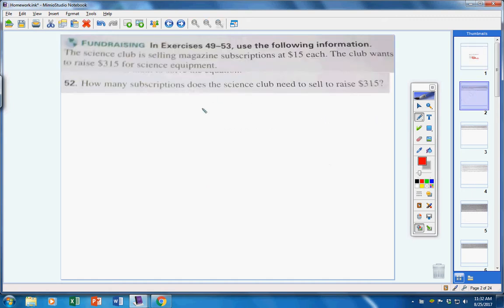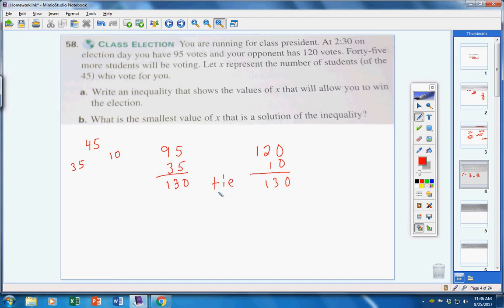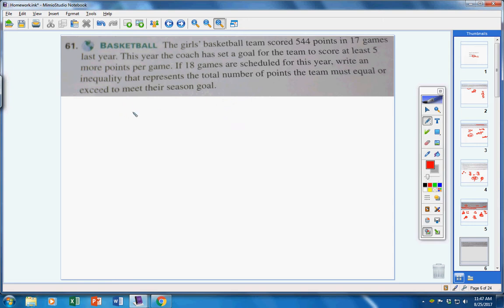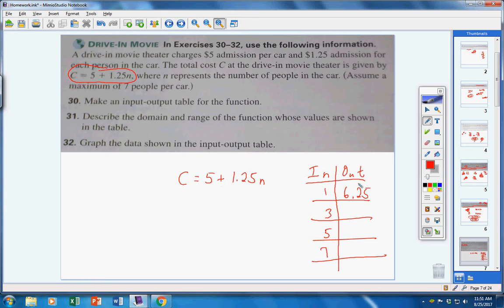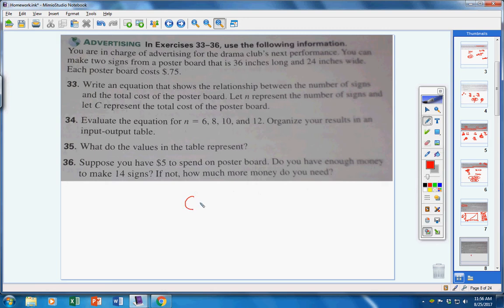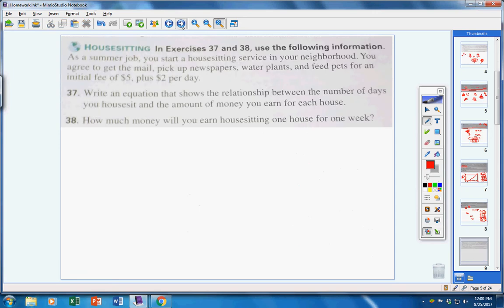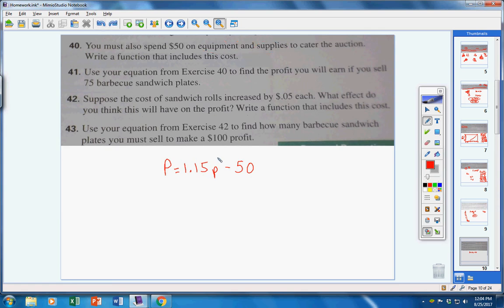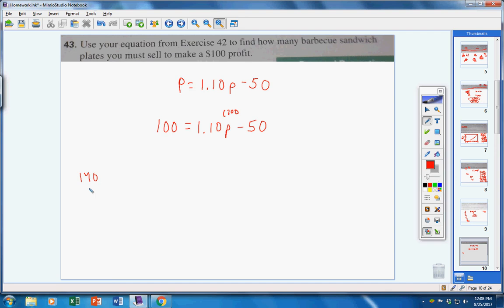Algebra 1 Chapter 1 Word Problems Part 2 Homework